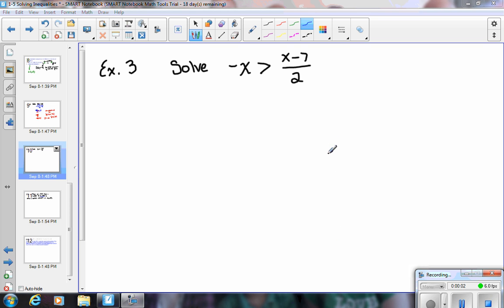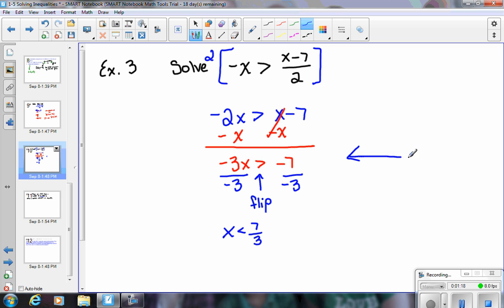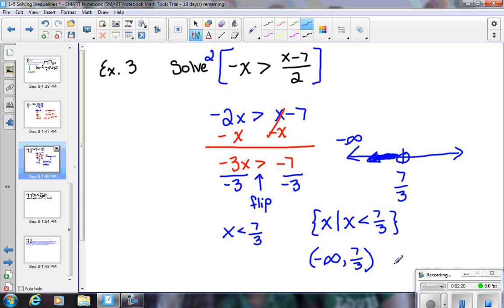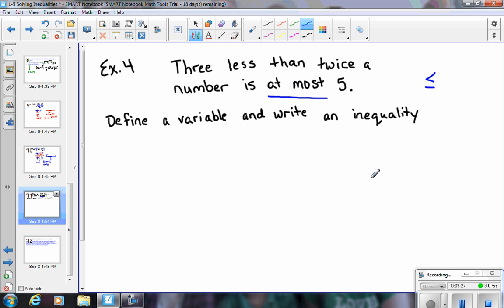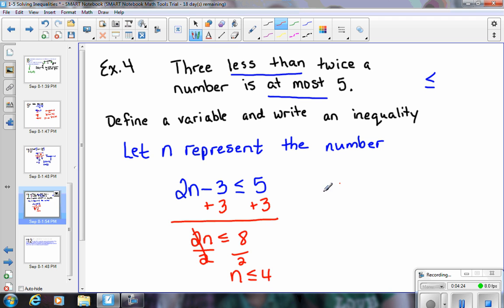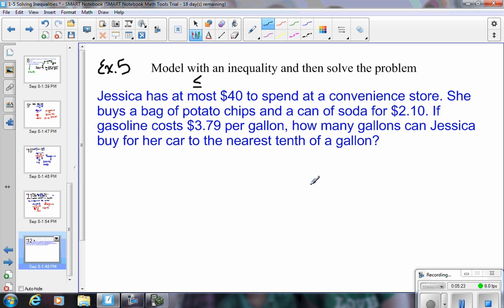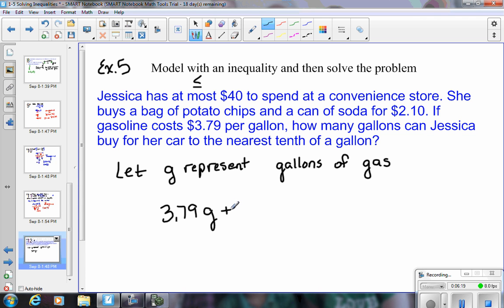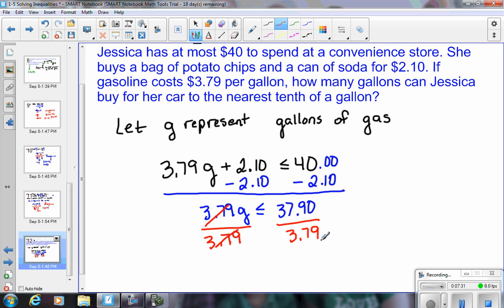Sect 1 5B Solving Inequalities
Algebra 2
Solving Inequalities - Part 2